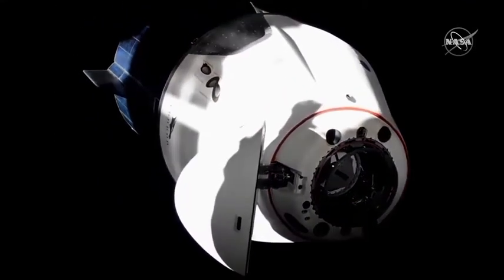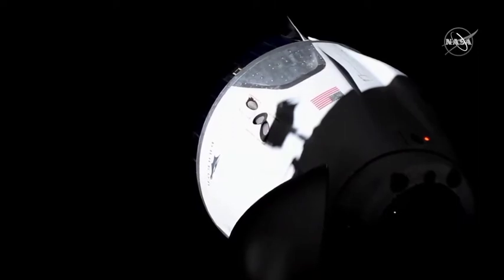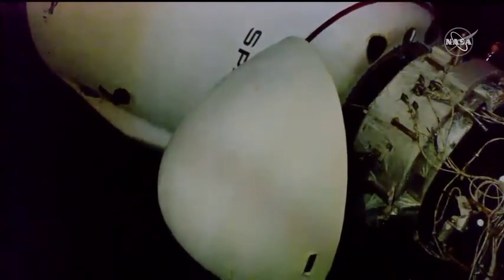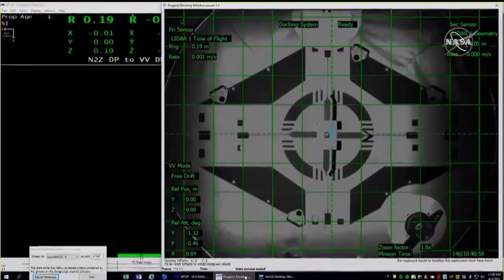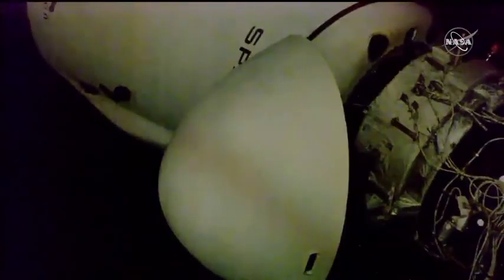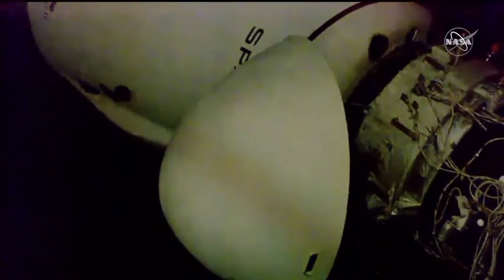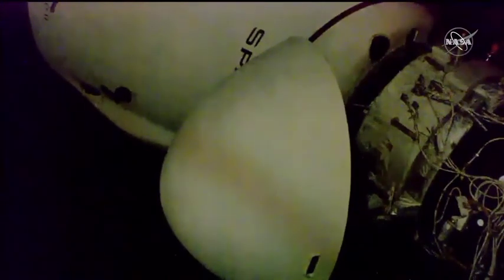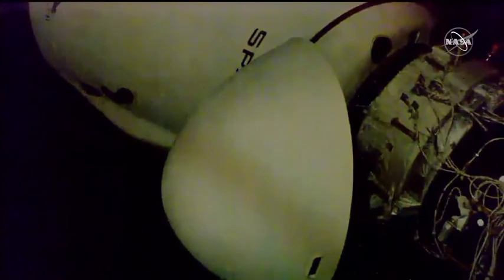Dragon re-docking with ISS